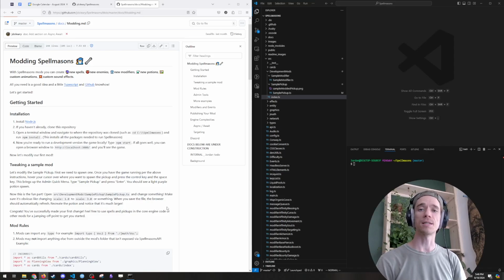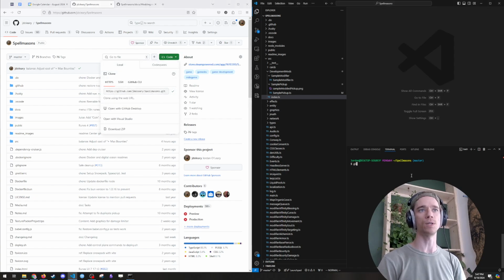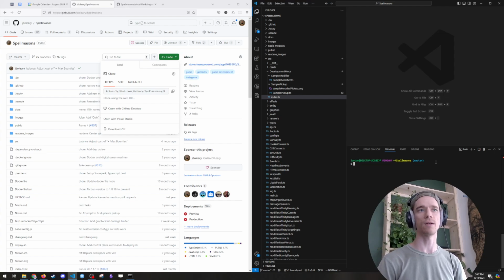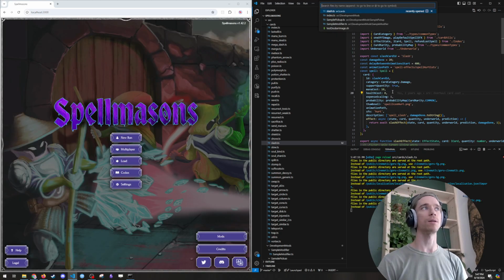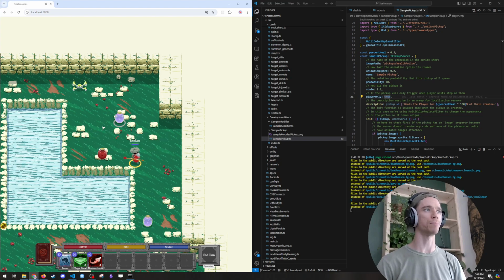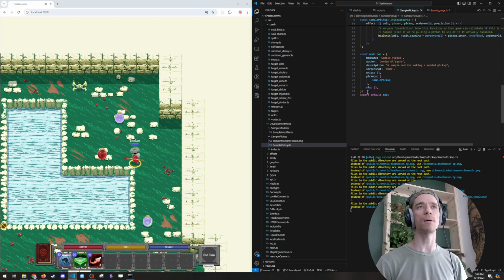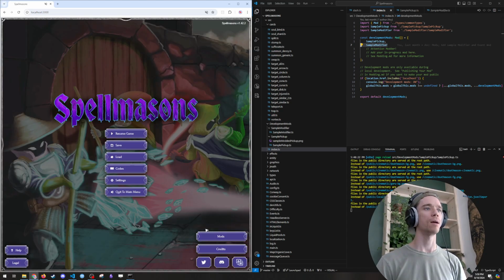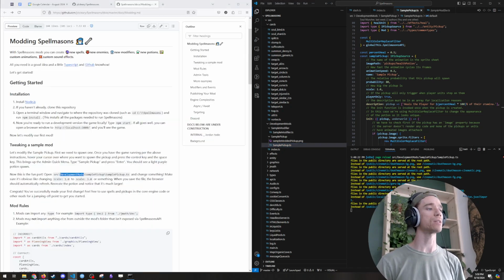Modding Spellmasons is EASIER now!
Modding 🔮new spells, 👹new enemies, 🥶new runes, ⚗️new potions, 🖼️custom animations, and 💥custom sound effects is even easier now!

This video shows you how to get started modding Spellmasons.
for a quick rundown on common issues you'll encounter modding and how to solve them.